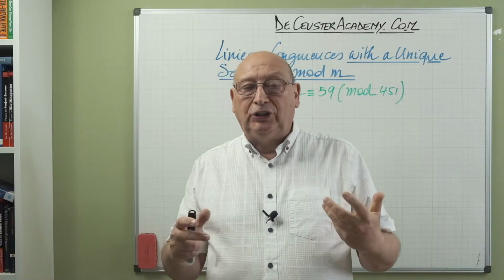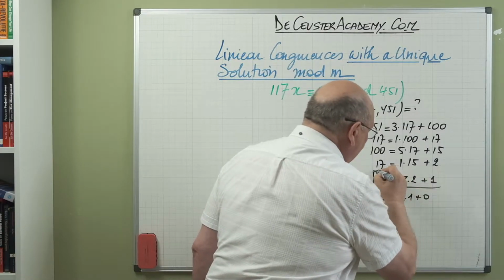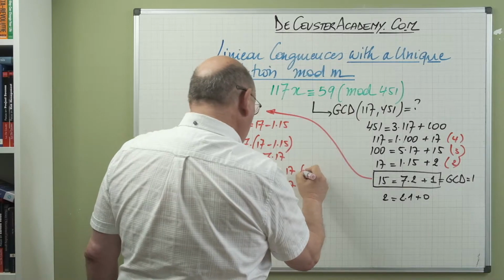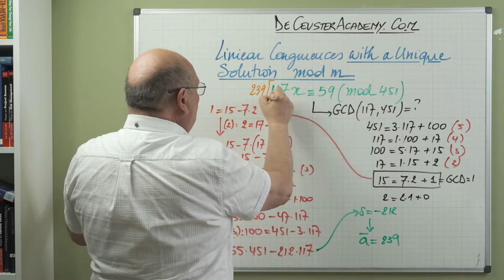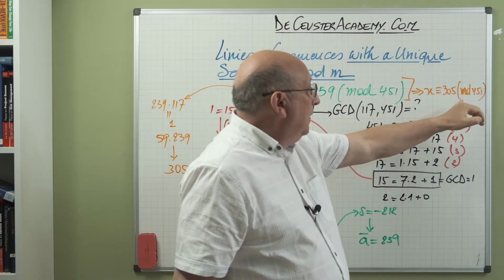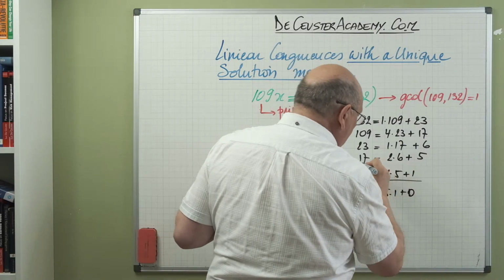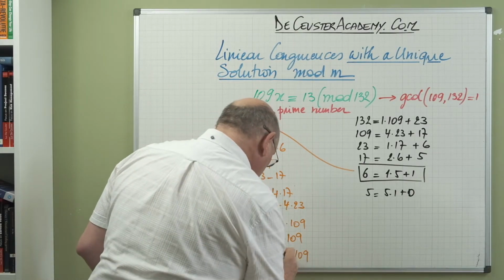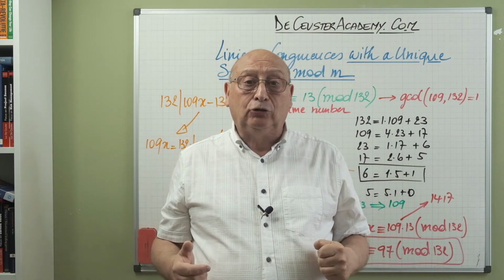Discrete Math Linear Congruences with a Unique Solution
00:30 - Introduction
00:55 - Calculating the gcd with the Euclid Algorithm
03:10 - Bezout coefficients and the Modular Inverse
09:10 - Second Exercise
15:15 - Conclusions